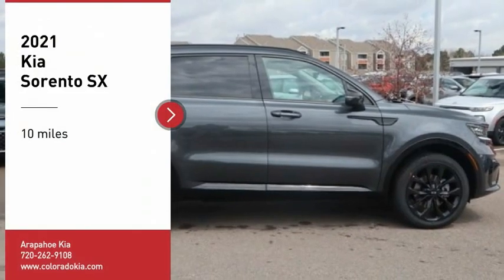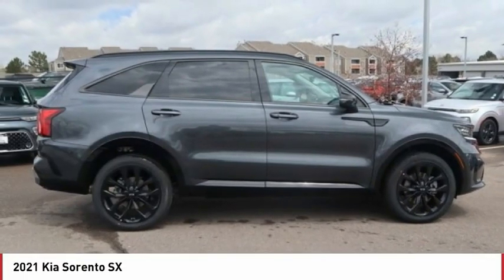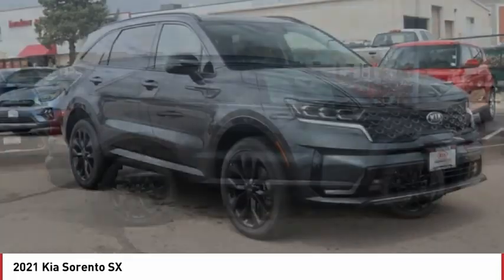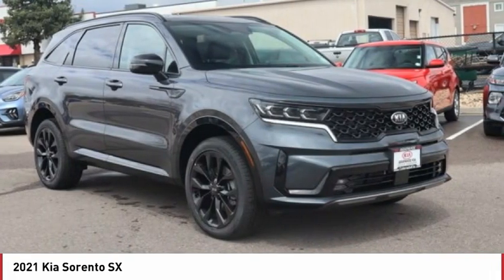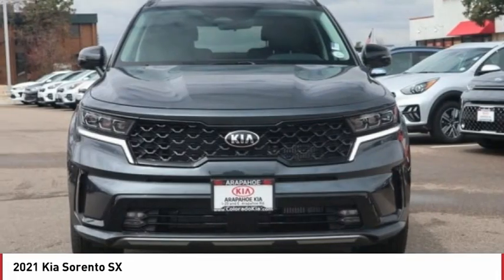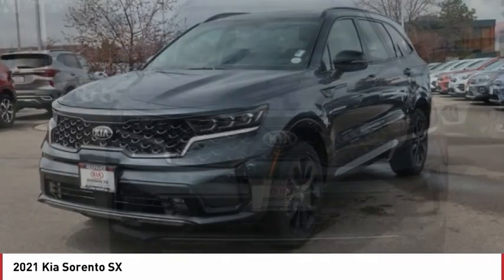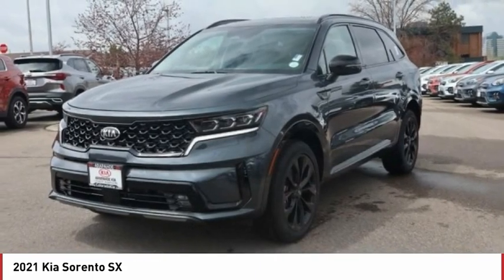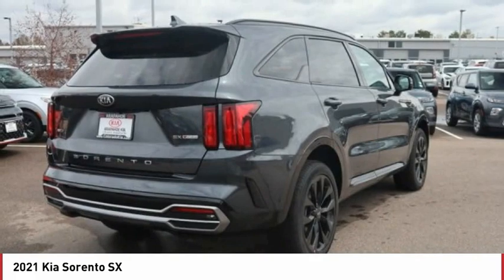2021 Kia Sorento Greenwood Village CO X6176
Arapahoe Kia
9400 E Arapaphoe Rd

New Price! Gravity Gray Recent Arrival! 2021 Kia Sorento SX AWD 8-Speed DCT4D Sport Utility 2.5L I4 DGI Turbocharged DOHC 16V LEV3-ULEV70 281hp21/28 City/Highway MPG